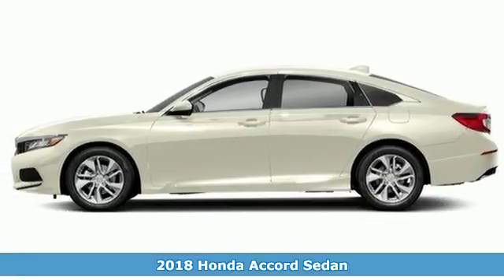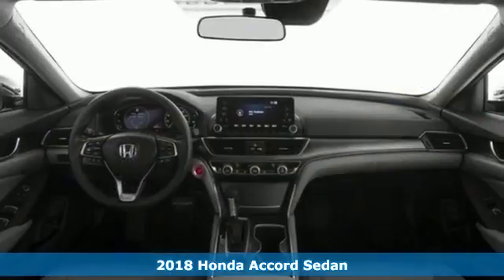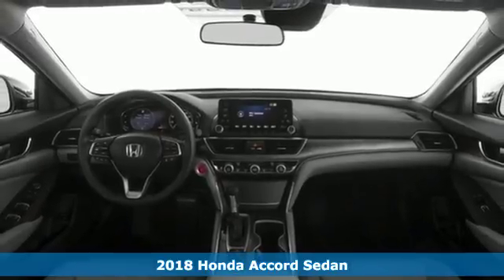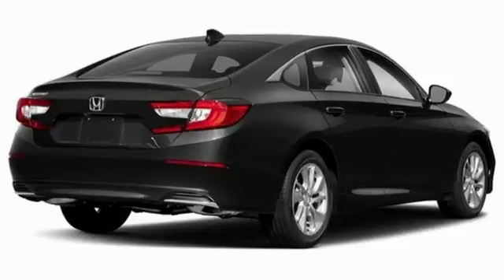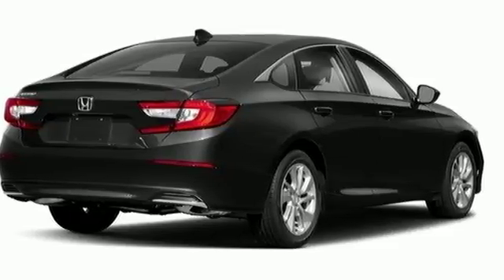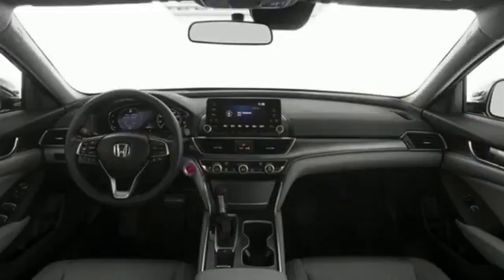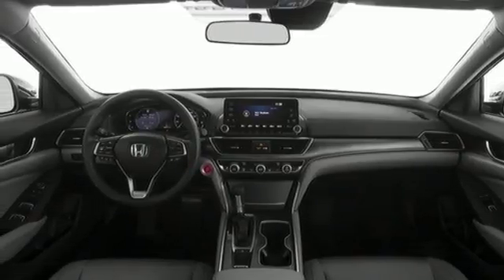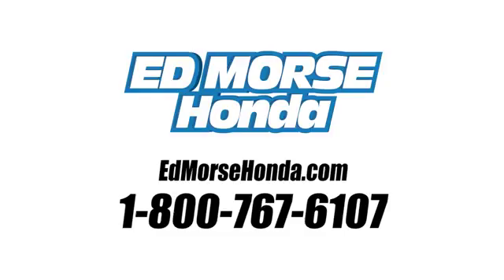New 2018 Honda Accord Sedan West Palm Beach Juno, FL JA087086 - SOLD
Year: 2018
Make: Honda
Model: Accord Sedan
Trim: LX
Engine: 1.5t I-4 DOHC 16-Valve Turbocharged VTEC Engine
Transmission: Automatic
Color: WA/Platinum
Stock #: JA087086
VIN: 1HGCV1F15JA087086
Contact Ed Morse Honda today for information on dozens of vehicles like this 2018 Honda Accord Sedan LX. This Honda includes: PLATINUM WHITE PEARL BLACK, CLOTH SEAT TRIM *Note - For third party subscriptions or services, please contact the dealer for more information.* Stylish and fuel efficient. It's the perfect vehicle for keeping your fuel costs down and your driving enjoying up. You can finally stop searching... You've found the one you've been looking for. Just what you've been looking for. With quality in mind, this vehicle is the perfect addition to take home.

Address:
3790 West Blue Heron Boulevard